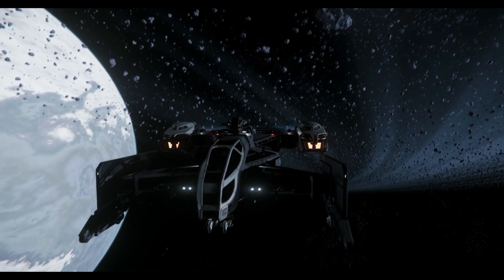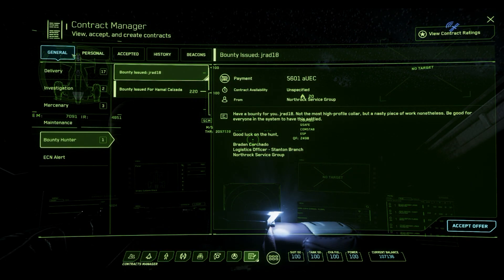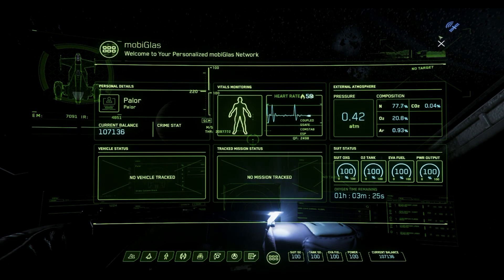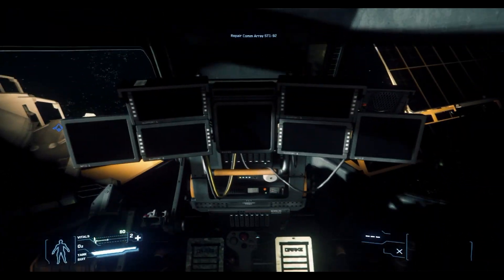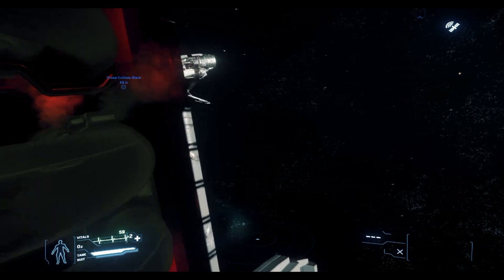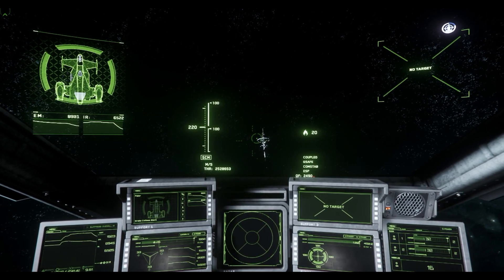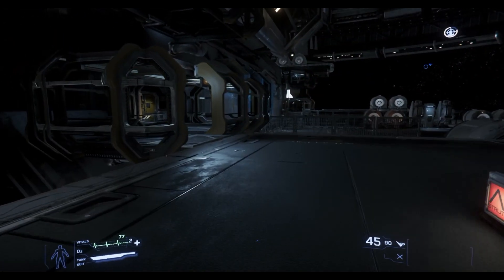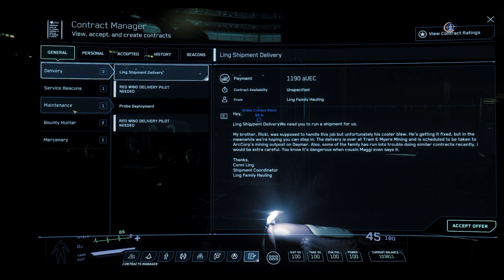Star Citizen - New Player Guide to the Crimestat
Welcome to my new player guides for Star Citizen.  Over the course of this series I will do in depth walkthroughs of the major mechanics in game.